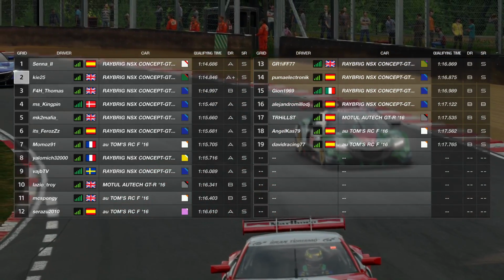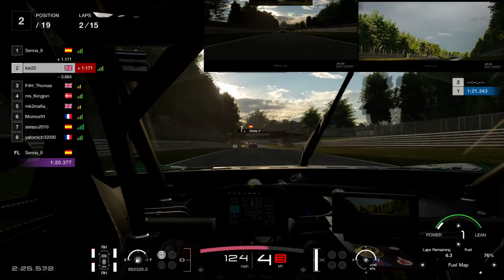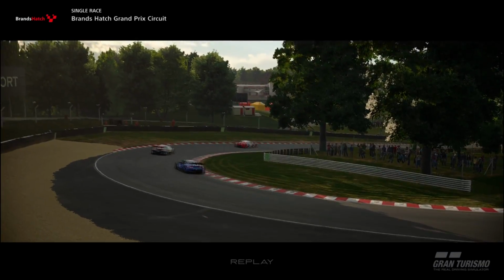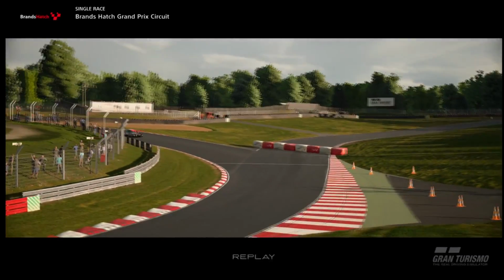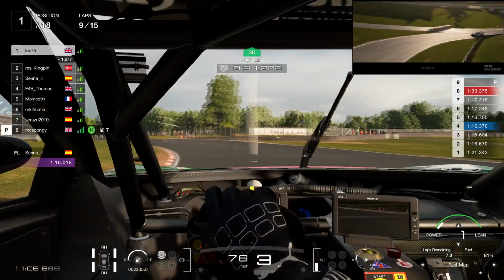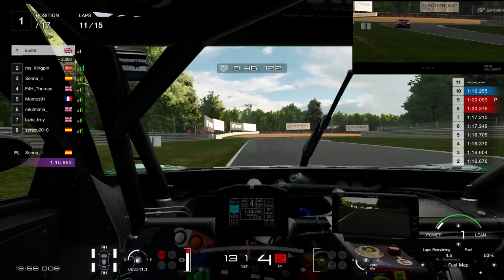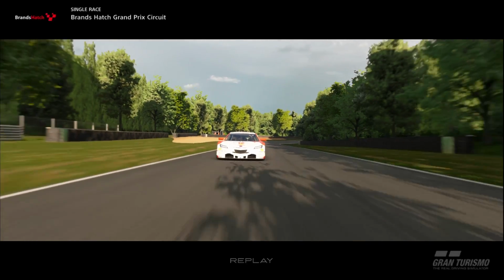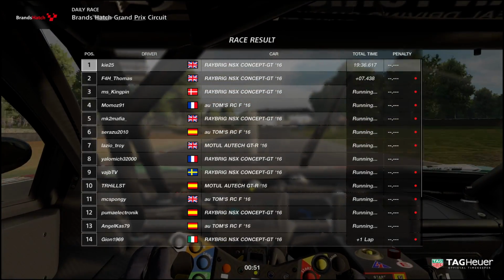GT Sport Trying Not To Crash GR.2 Daily Race At Brands Hatch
Welcome to my GT Sport Daily Race driving the Honda NSX GR.2 Super GT, Trying my hardest not to crash at this tricky combination.

USING T500RS

TC OFF

ABS DEFAULT